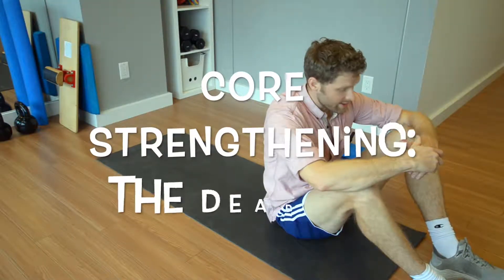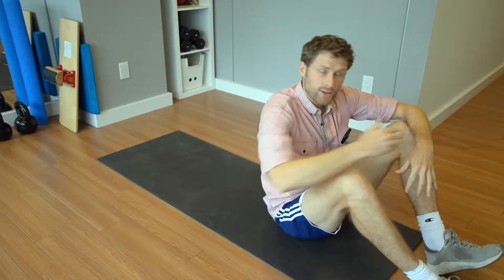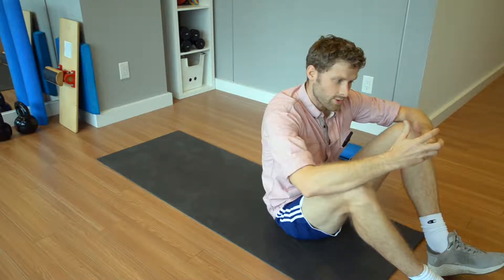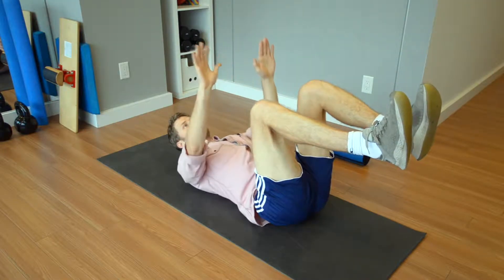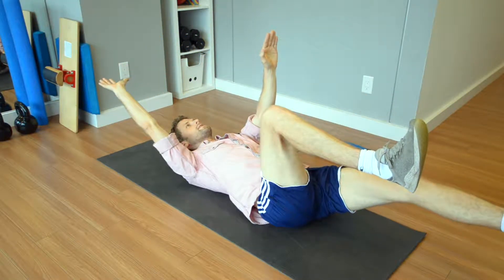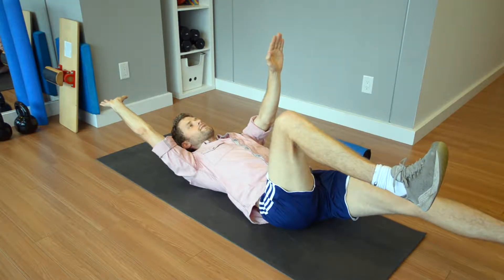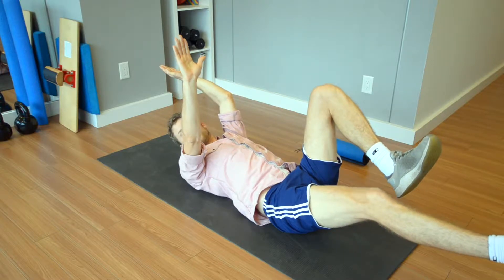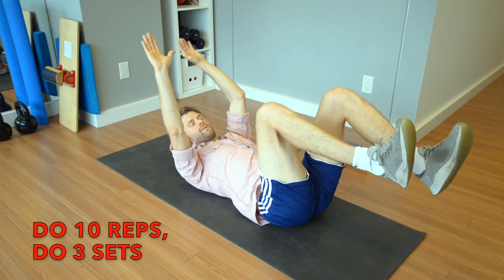Preventing Cycling Injuries & Low Back Pain - The Dead Bug Core Strengthening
Insync Physiotherapy

Hi everybody, just Simon here again. Just going to give you a simple core exercise to do just to strengthen the core. Core is very important like I said before because it creates a stable base just to power into the lower limbs.

So the start position for this is if you just lie on your back, sort of hips and knees at ninety degrees, and arms up like I am here now, and then you're going to extend out your bottom left leg and extend out your right arm, nice nice straight and steady. Then you're going to come back to the start position. Then you're going to do the same on your right leg, extend out right leg and extend back your left arm. Perfect!

Then you’re going to do 10 reps of each for three sets if you can.